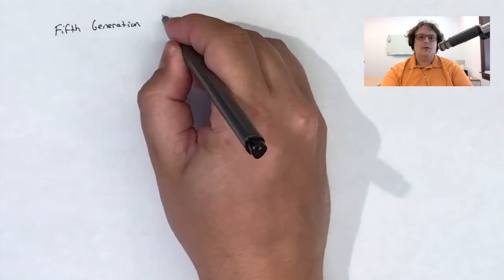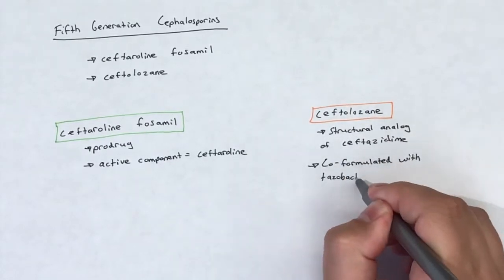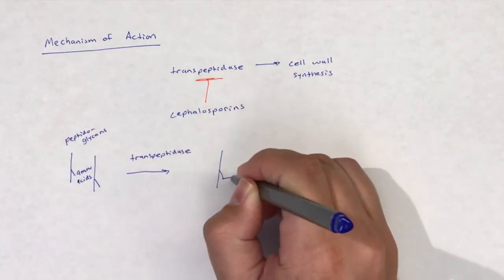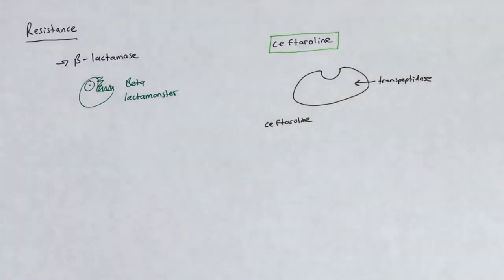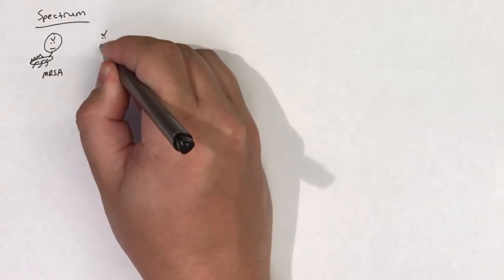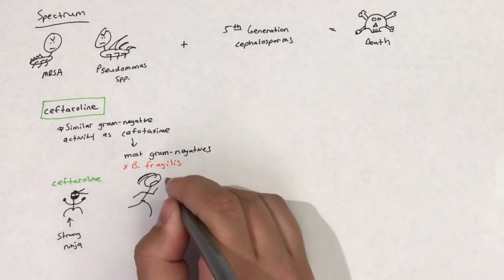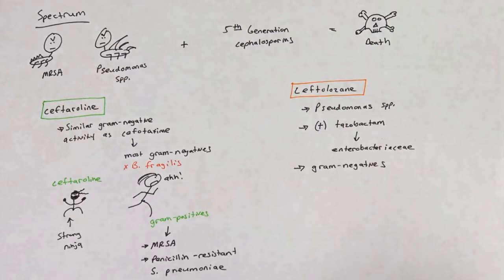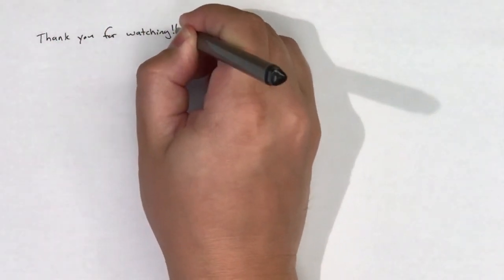Fifth Generation Cephalosporins